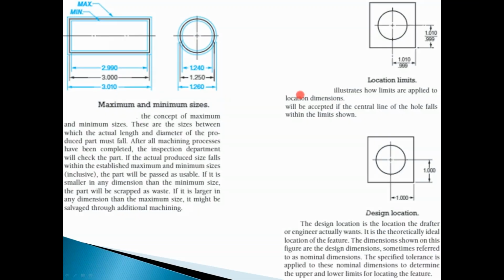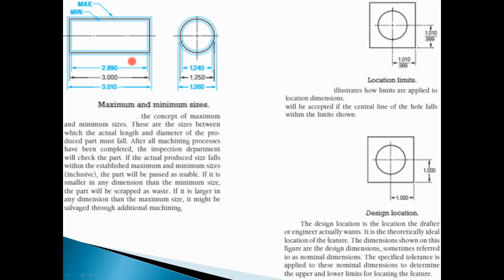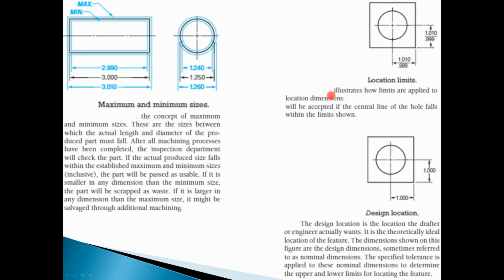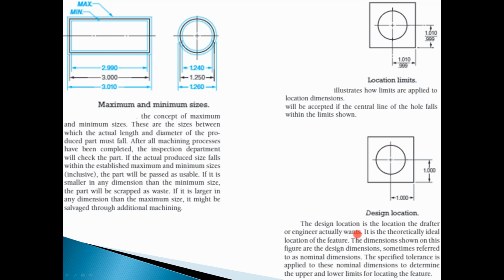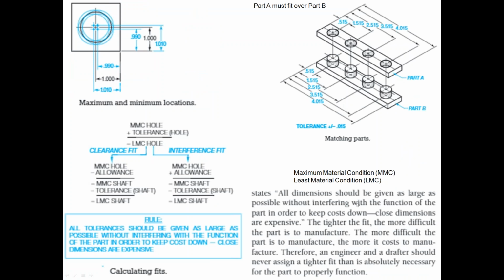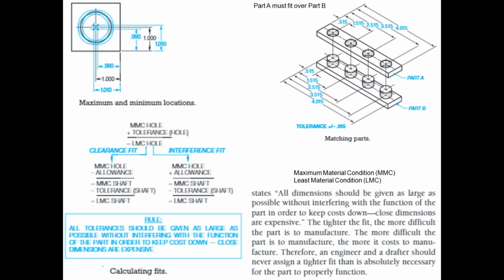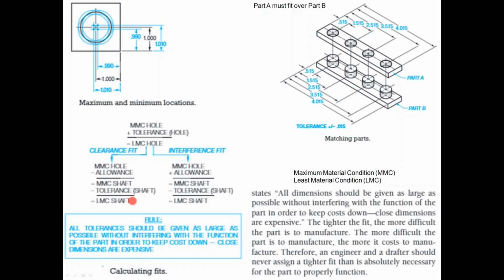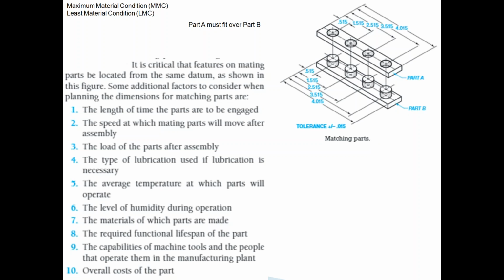Video 3 Chapter 6 Tolerancing Fits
Chapter 6 Tolerancing - Fits